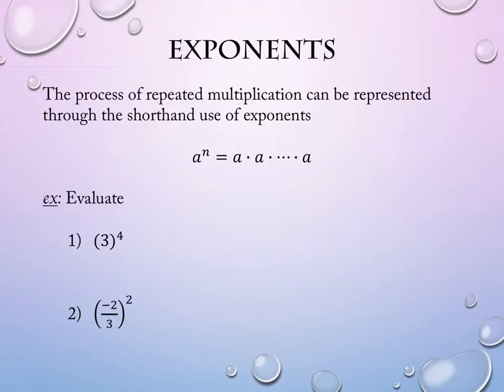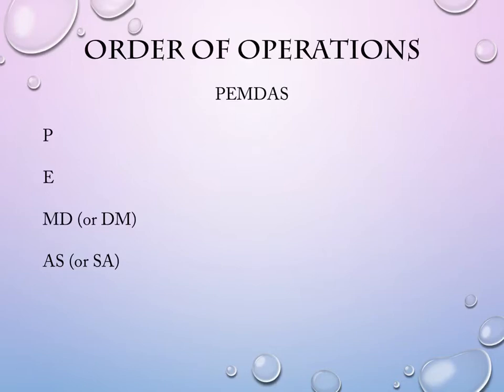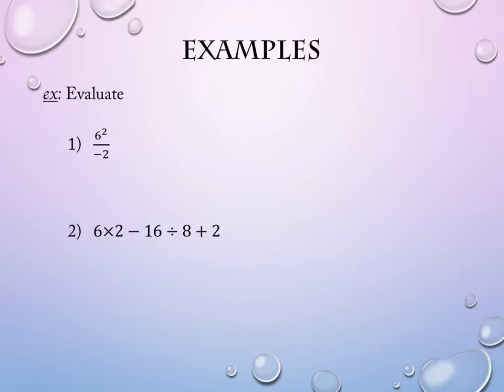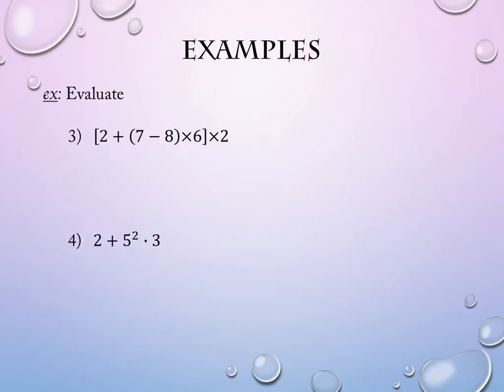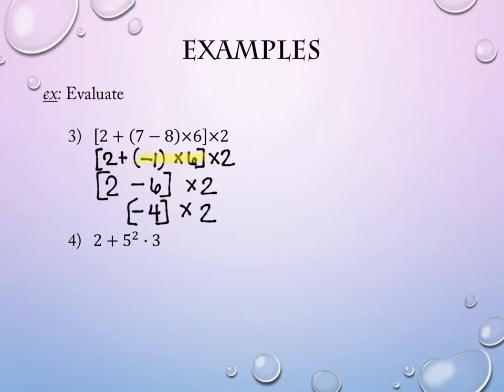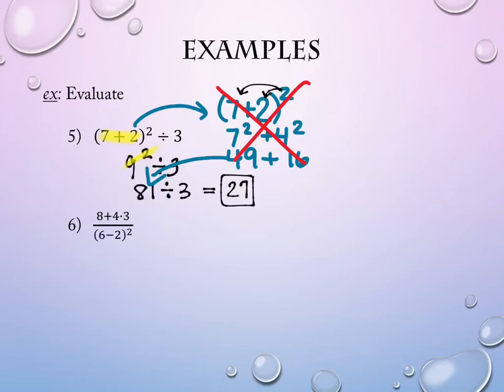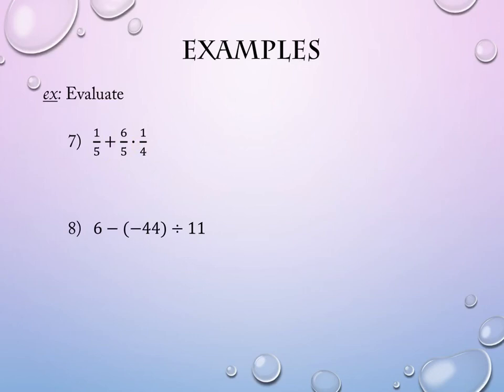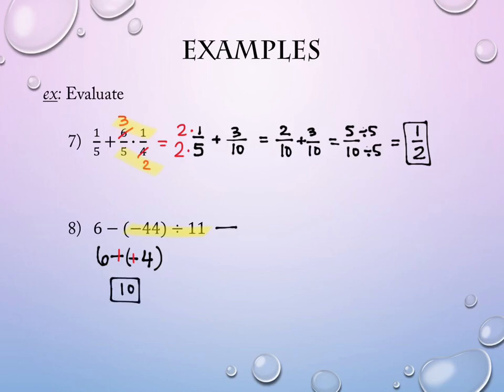1.7 Intro to Exponents and Order of Operations